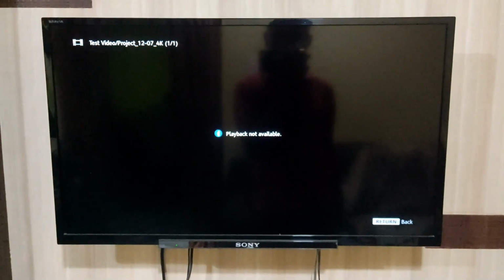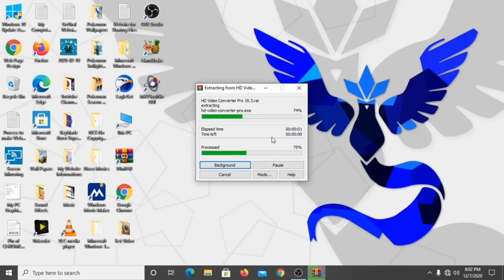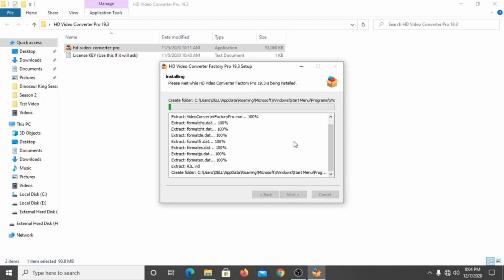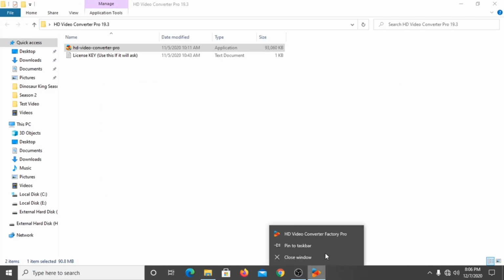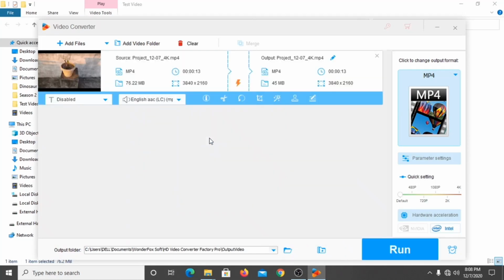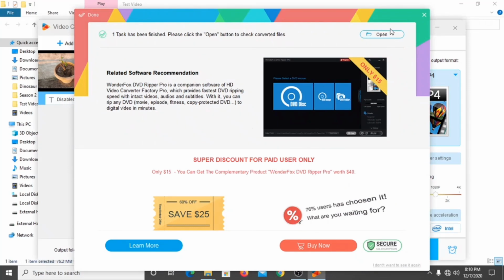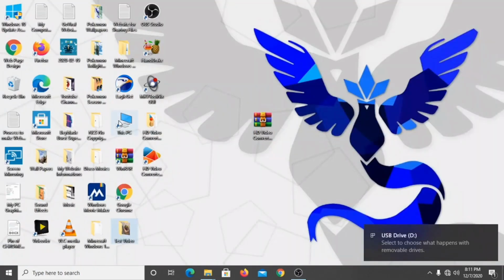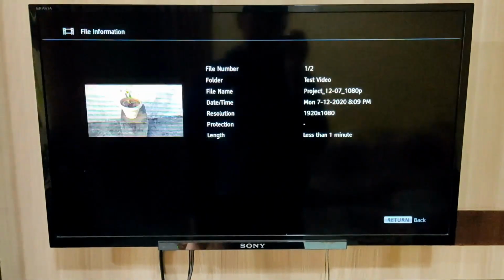[FIXED] "Playback not Available" Error in Sony Bravia TV - USB || With Proof